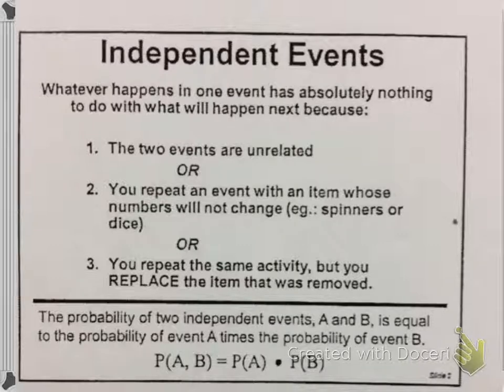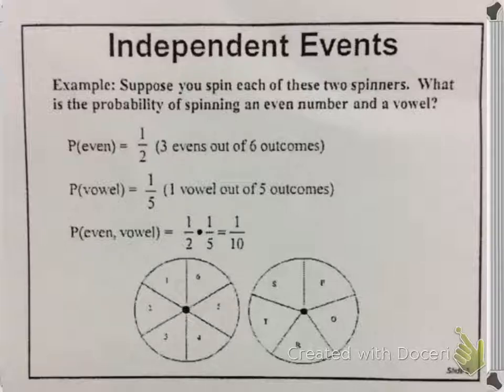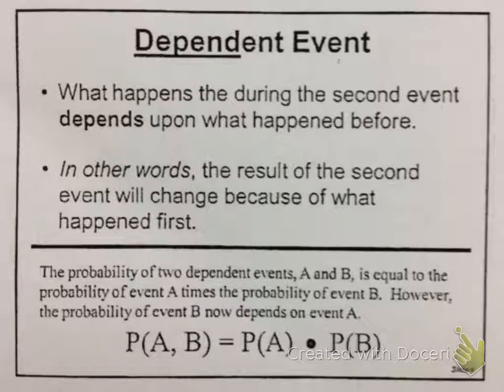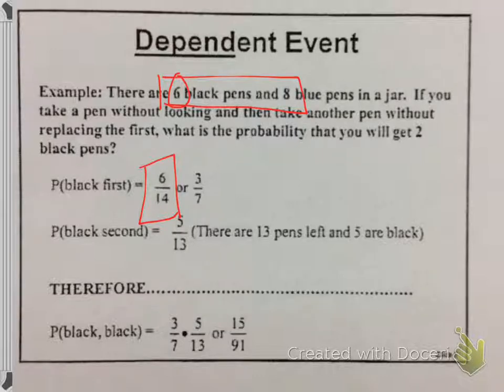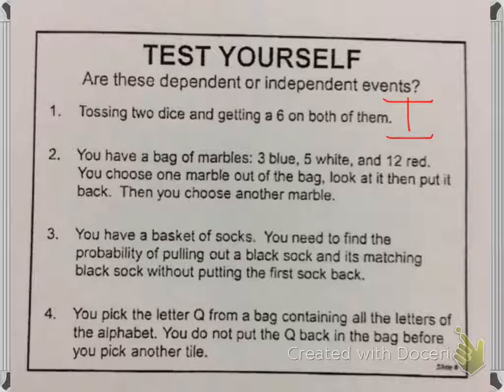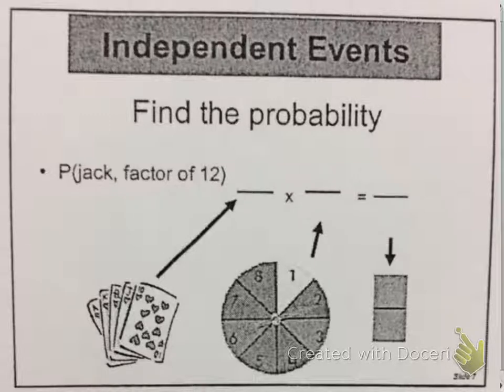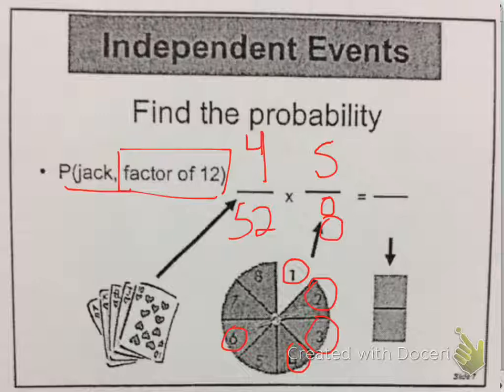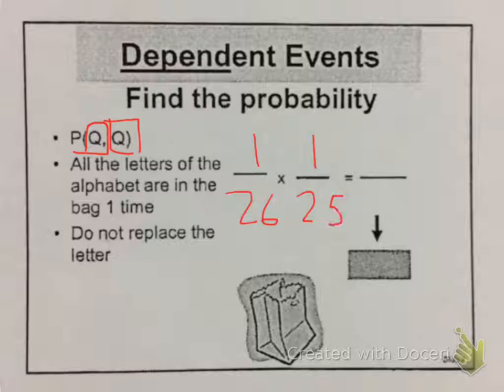11.2 math 2